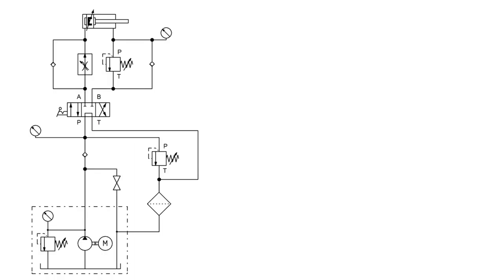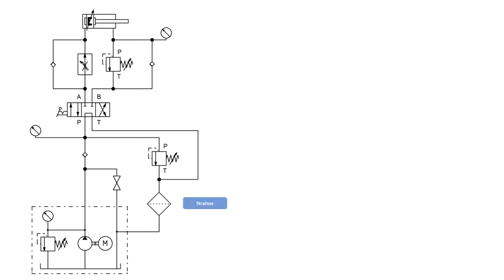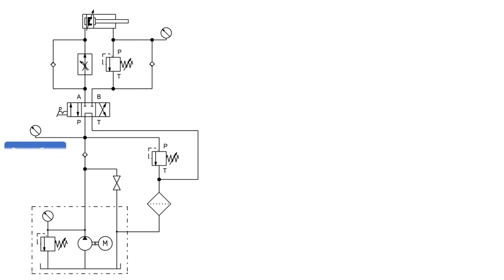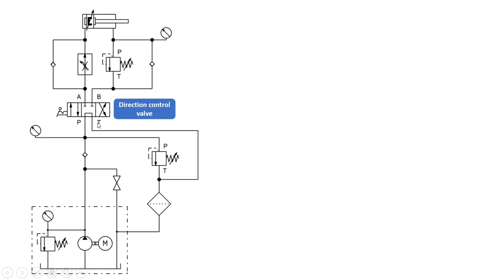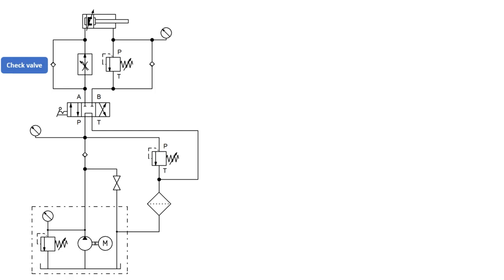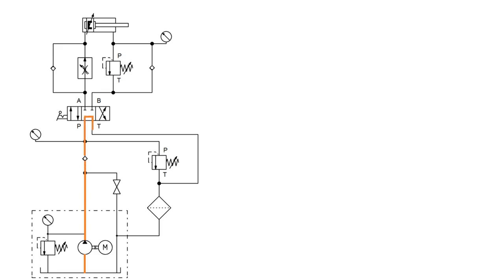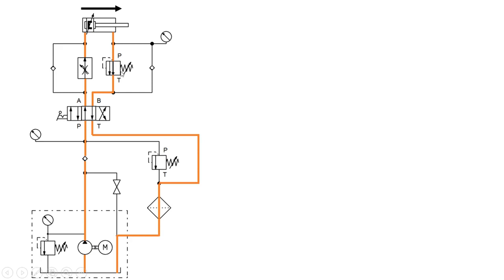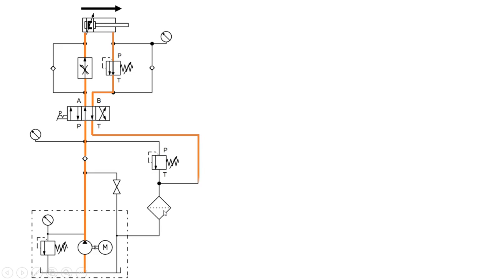Lecture 31 | Meter in hydraulic circuit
This video explains how to trace meter - in  hydraulic circuit.
The circuit consists of pressure relief valve , check valve , direction control valve , actuator like double acting cylinder and other components like hydraulic motor , pump, filter and reservoir.